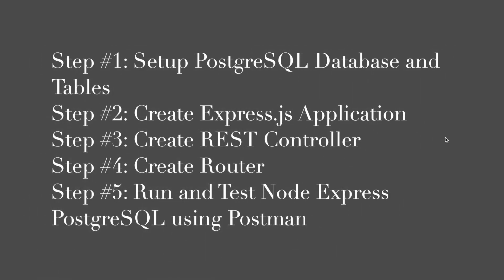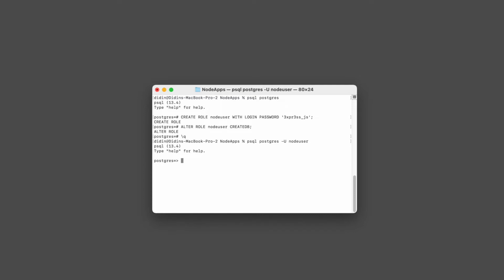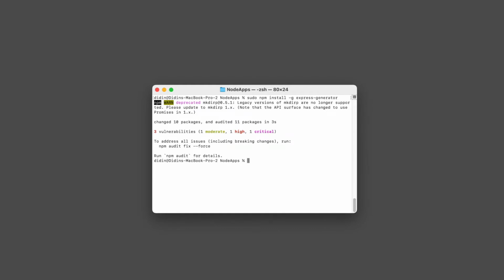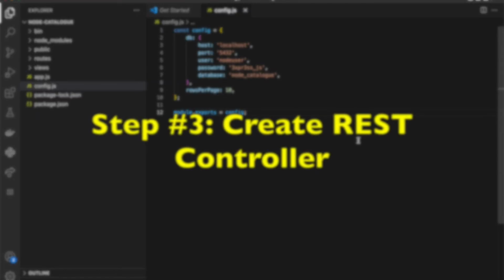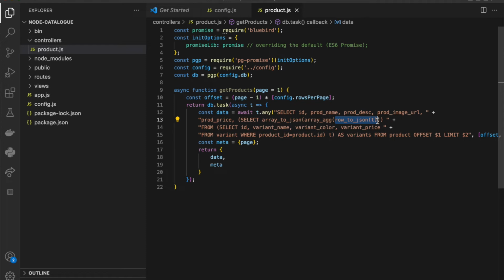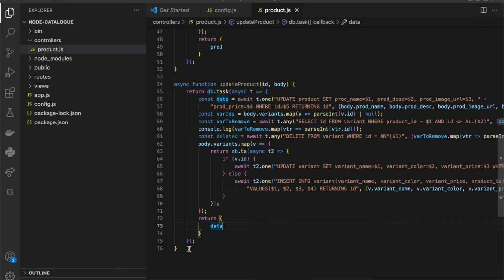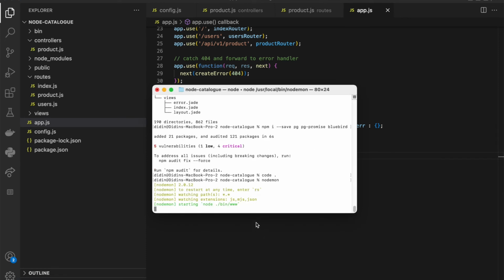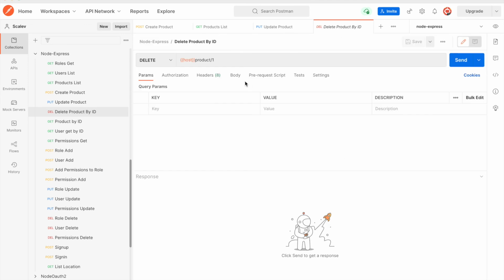Node Express PostgreSQL Faster CRUD REST API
In this Node Express PostgreSQL tutorial, we will use only the pg module only to access the PostgreSQL database. So, it will be faster instead of using ORM such as Sequelize.js which was introduced in our previous tutorial. But, we need more effort to create a PostgreSQL table and write SQL in our Express application.

This tutorial is divided into several steps:

Step #1: Setup PostgreSQL Database and Tables
Step #2: Create Express.js Application
Step #3: Create REST Controller
Step #4: Create a Router
Step #5: Run and Test Node Express PostgreSQL using Postman